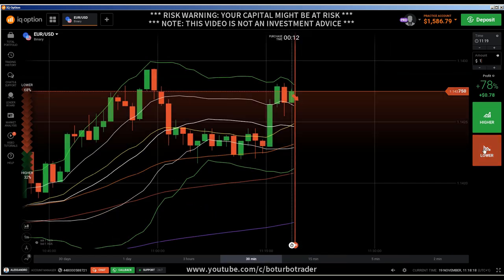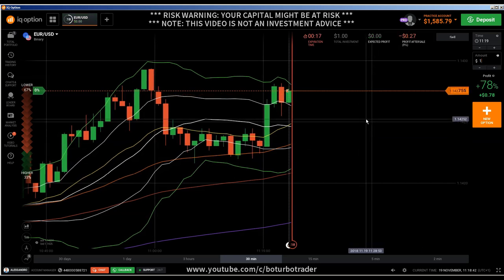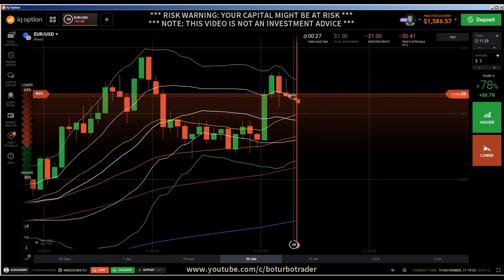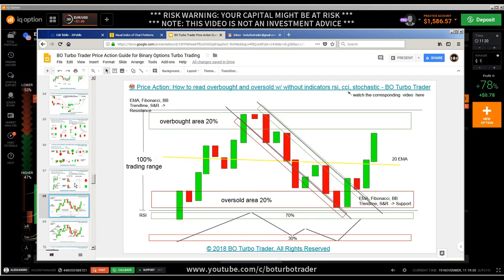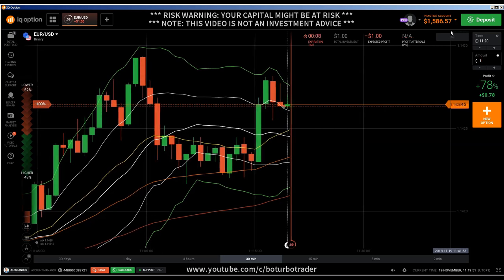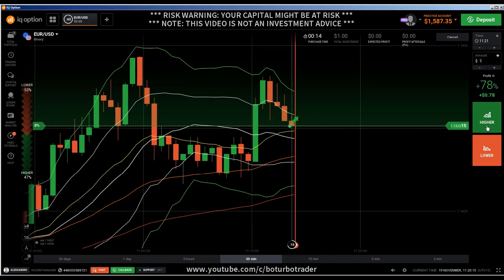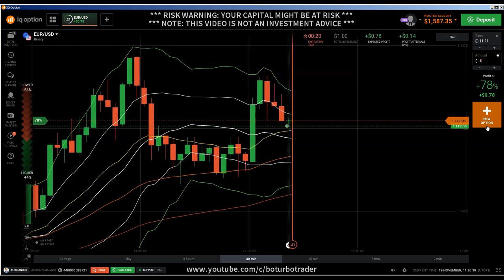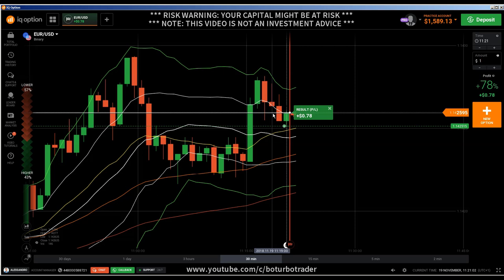🔛 Candlestick Psychology: predicting next candlestick patterns, candle psychology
A shadow, or a wick, is a line found on a candle in a candlestick chart that is used to indicate where the price of a stock has fluctuated relative to the opening and closing prices. Essentially, these shadows illustrate the highest and lowest prices at which a security has traded over a specific time period. Understanding candlestick patterns goes far beyond, hard to accept, that candles only represents the psychology of buyers and sellers.

The wide part of the candlestick is called the "real body" and tells investors whether the closing price was higher or lower than the opening price (black/red if the stock closed lower, white/green if the stock closed higher). A shadow, or a wick, is a line found on a candle in a candlestick chart that is used to indicate where the price of a stock has fluctuated relative to the opening and closing prices.

Wicks of the candlesticks along with the body are the story tellers of the candlestick patterns. They are the graphs which represent the mind of the market traders. A wick or a shadow or a tail of a candlestick is a line situated above and below the body of the candlesticks. They may be long, short or missing. Bullish Doji Star Reversal Pattern. Definition: The Bullish Doji Star pattern is a three bar formation that develops after a down leg. The first bar has a long black body while the next bar opens even lower and closes as a Doji with a small trading range.

We will focus on five bullish candlestick patterns that give the strongest reversal signal.

candlestick patterns
candlestick cheat sheet pdf

IQ Option 1 Minute Strategy
IQ Option %100 Winning Strategy
IQ Option Tricks
IQ Option Indicators
IQ Option Winning Strategy
IQ Option 60 Seconds Strategy
IQ Option 60 Seconds Indicators
IQ Option Tricks
IQ Option Guaranteed Methods
IQ Option Guaranteed Strategy
IQ Option Guaranteed Tricks
IQ Option The Best Strategy
IQ Option Wins
Earn 100 USD Per Day
Earn Limitless Money
Earn Easy Money
How to Make Money
Easy Money
Earn Money